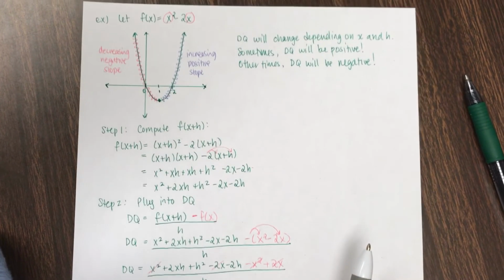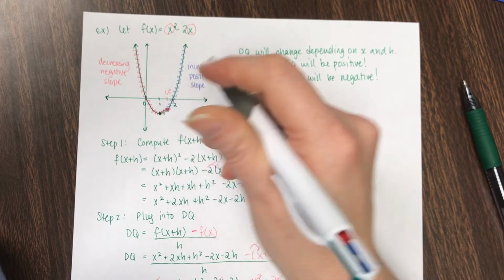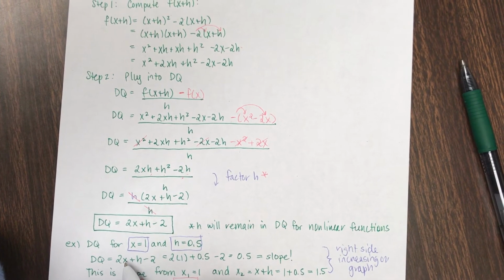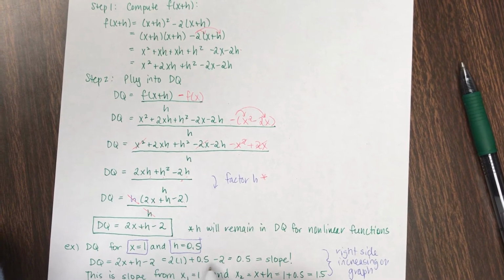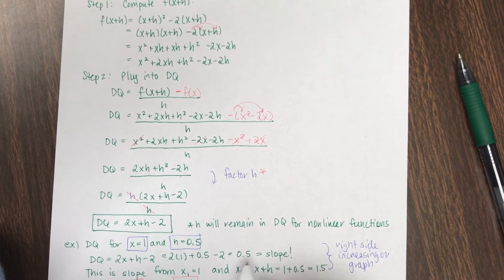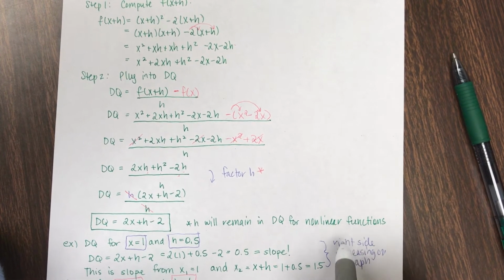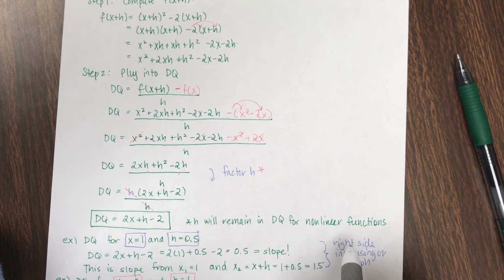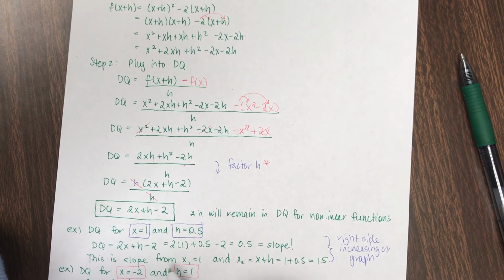Difference Quotient 3